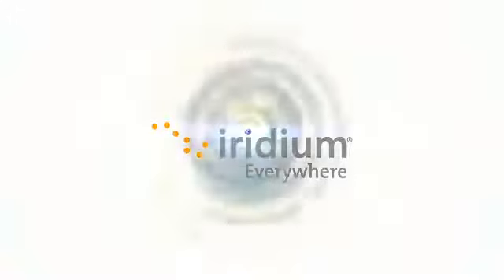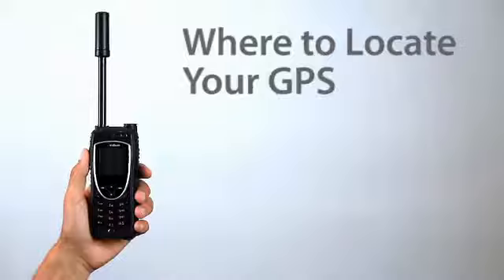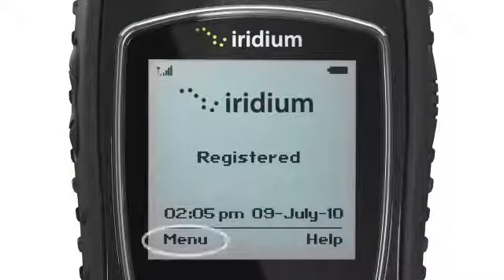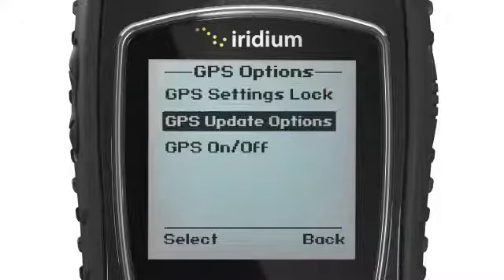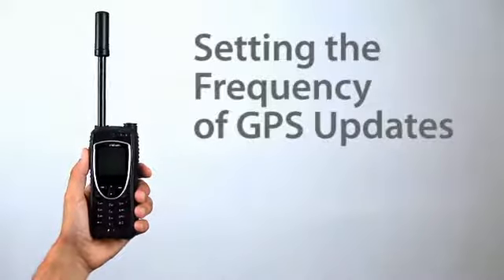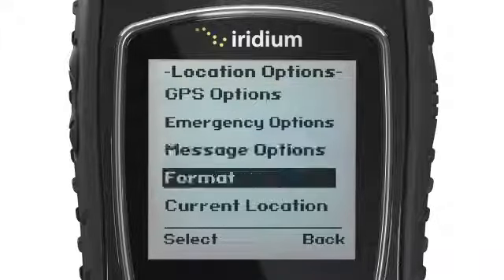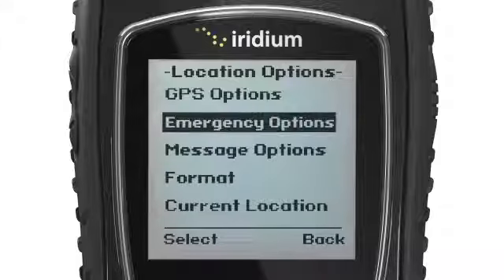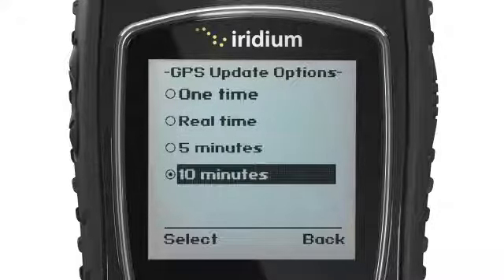Iridium SBD and LBS Solutions Setup Tutorial | Global Satellite Group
Discover reliable Iridium Short Burst Data (SBD) and Location-Based Services (LBS) solutions provided by Global Satellite Group. Ensure seamless satellite communication, data transfer, and precise location tracking for mission-critical applications, even in the most remote areas.

Global Satellite Group, specializes in providing satellite communication services.

Services: we offer various services related to satellite communication, including:
Satellite phones
Land and maritime satellite internet
Tracking solutions
Disaster response and relief communication solutions
Locations: we have offices in the United States (Fort Lauderdale, Florida), France, Gibraltar, Morocco, and the Cayman Islands.